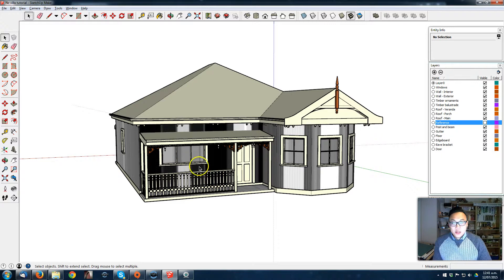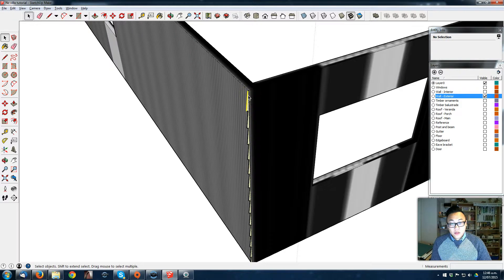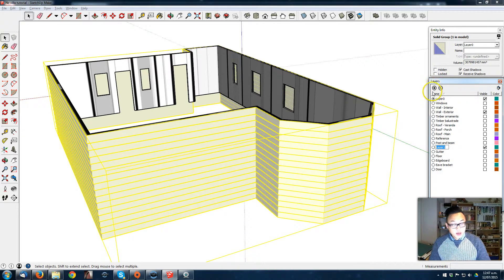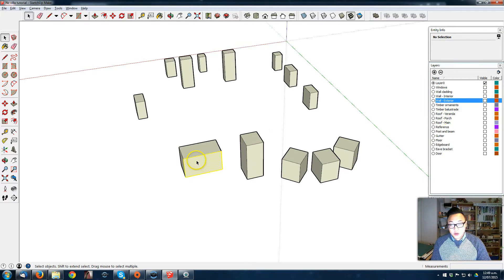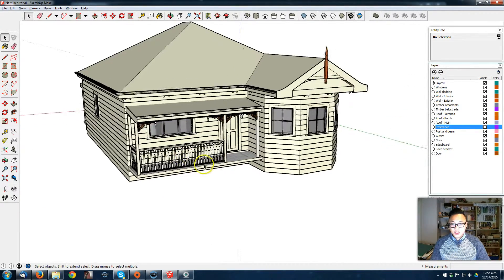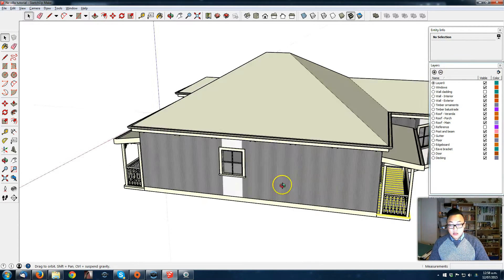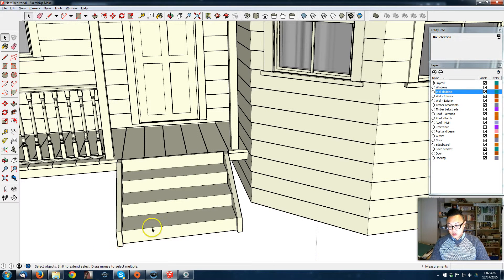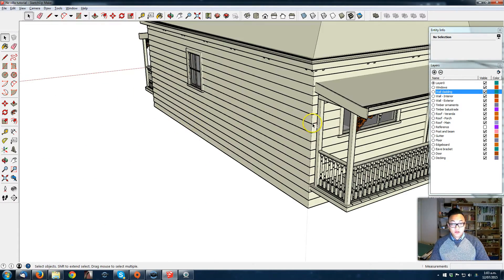Sketchup Tutorial | The NZ Villa - Part 5/6 | Wall cladding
This video is part of a series to show you how to build a traditional New-Zealand Villa in Sketchup.

I will show you how to add the wall cladding.